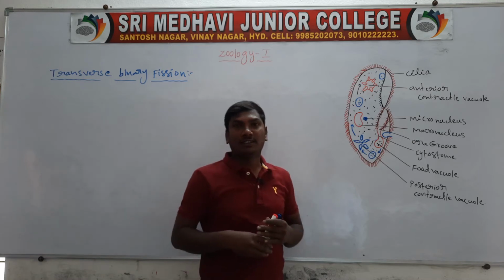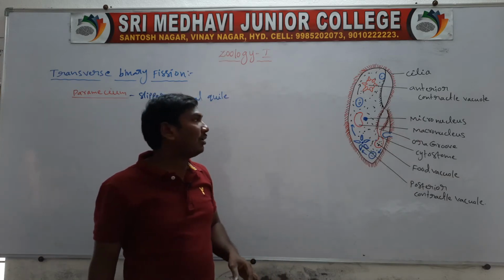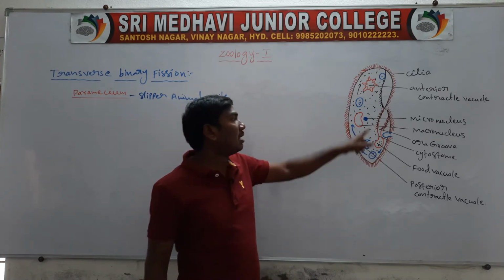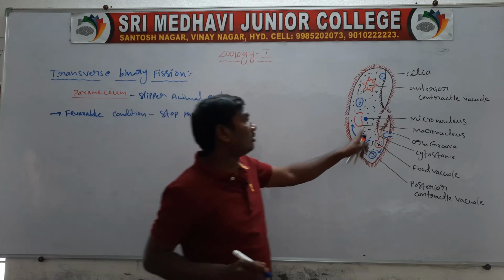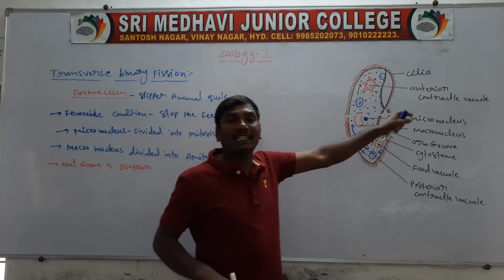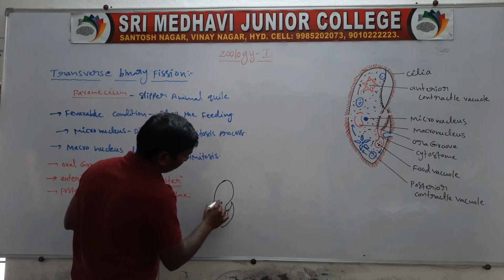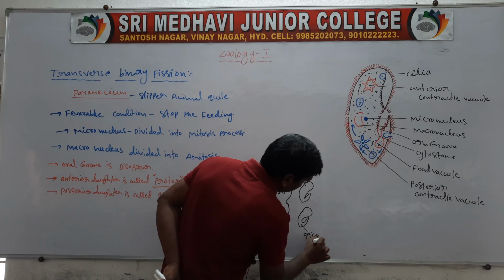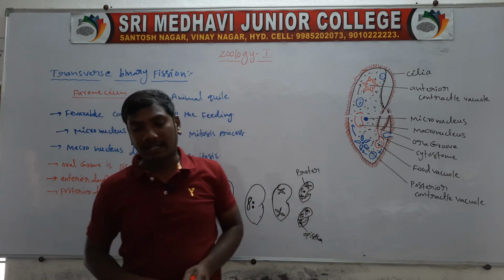ZOOLOGY 1ST YR - TRANSVERSE BINARY FISSION